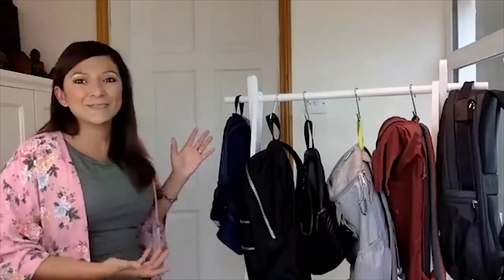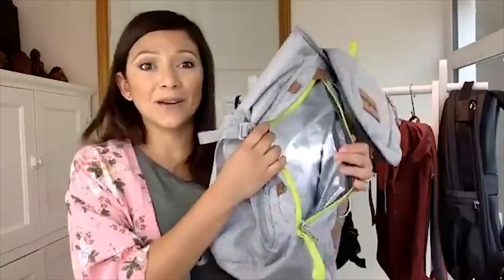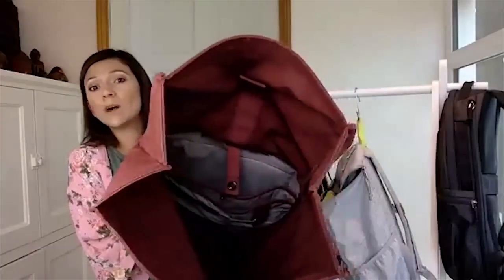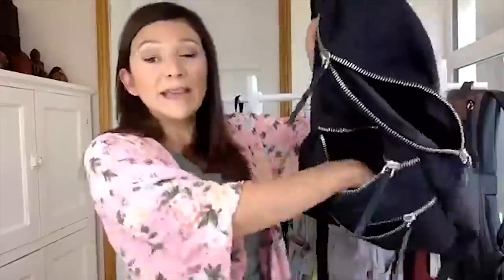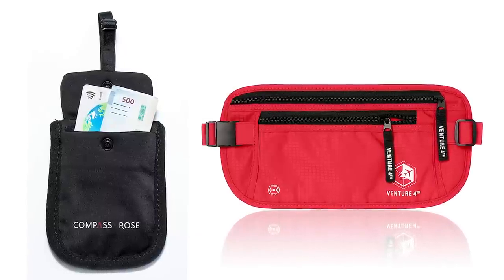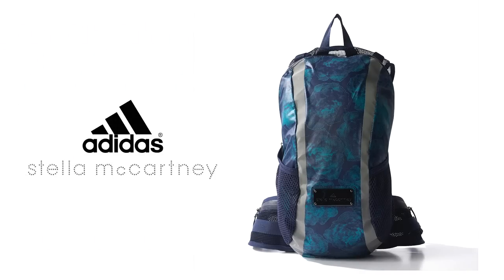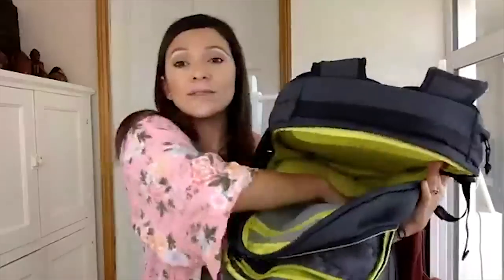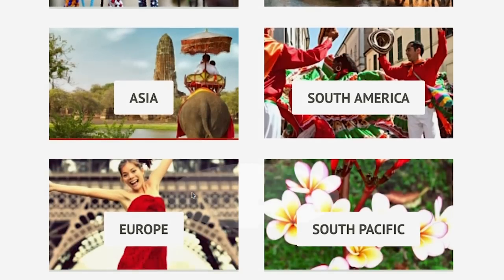Choosing the Best Daypack for Traveling and Sightseeing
Wondering how to choose the best daypack for travel, then watch this video and check out our article The tips in this video will help you decide what daypack will work best for you!

The packing cubes featured are from Compass Rose Travel Accessories
This is my new travel brand! The bra stash shown is the Compass Rose Secret Bra Wallet You can see the rest of the products in the collection

These are the items featured in the video:
Jansport Watchtower
Marc Jacobs Nylon Biker Backpack
Venture 4th Travel Money Belt
Adidas Stella McCartney Backpack
Thule Subterra Backpack

For other options, check out our round up of cute backpacks for travel

What daypack do you use when sightseeing? Share below!